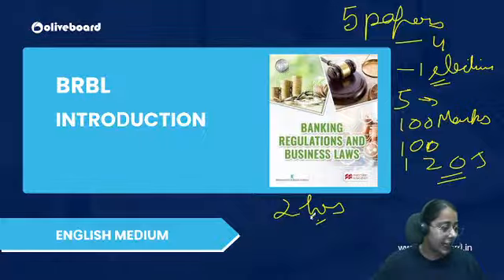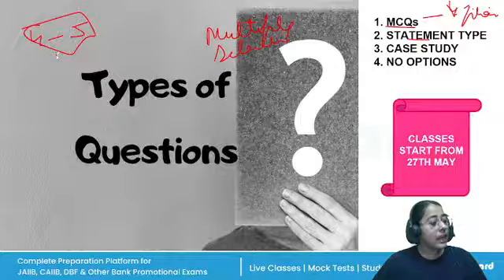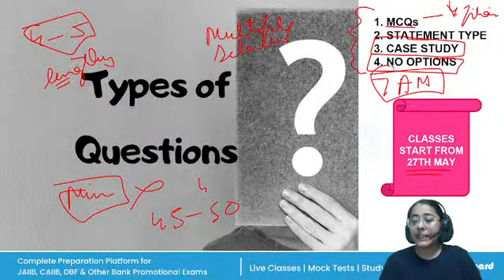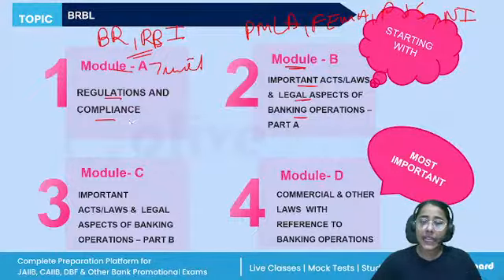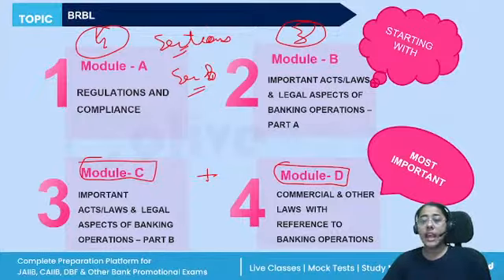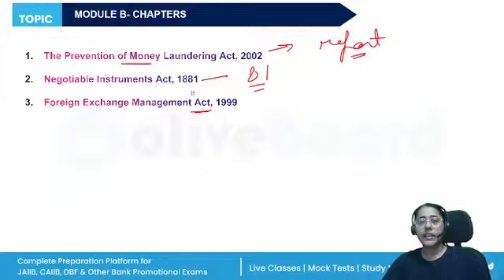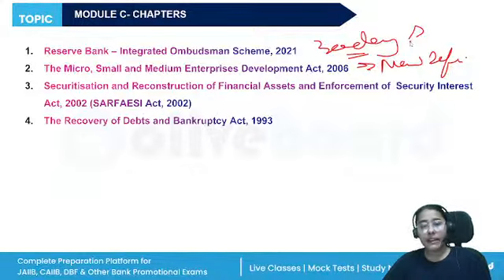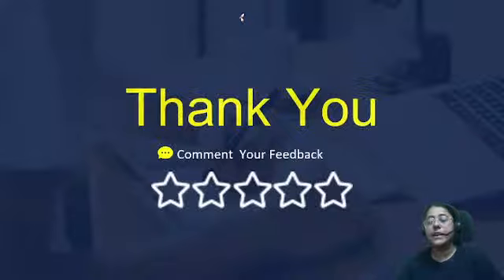CAIIB BRBL Foundation Batch Demo Class | CAIIB Nov 2025 | English Medium CAIIB Foundation Batch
📚 Start your CAIIB preparation with the BRBL Foundation Batch Demo Class!
This session covers the Banking and Risk Management (BRBL) paper for CAIIB Nov 2025 exam in English medium.